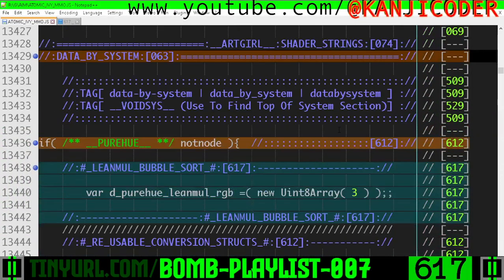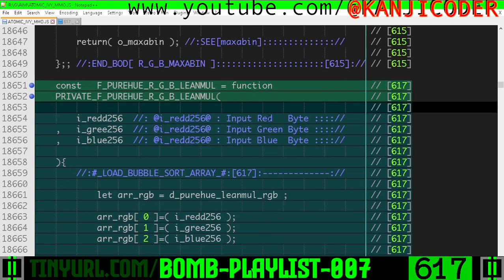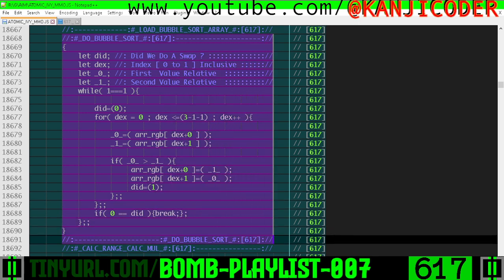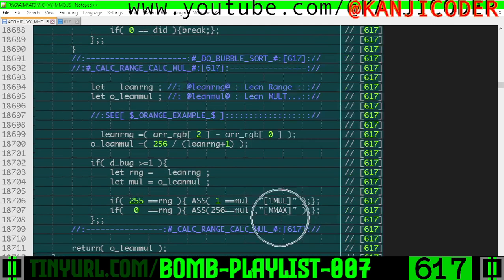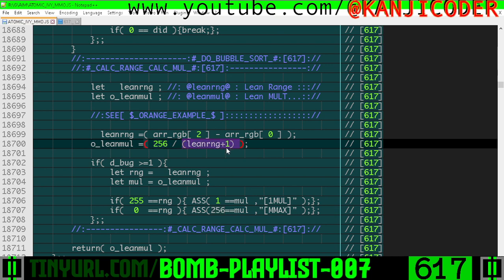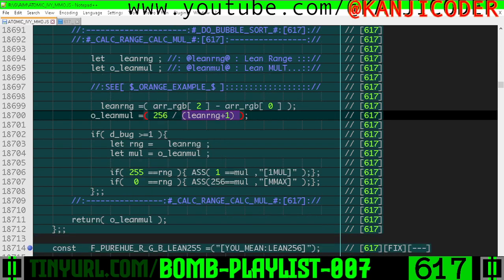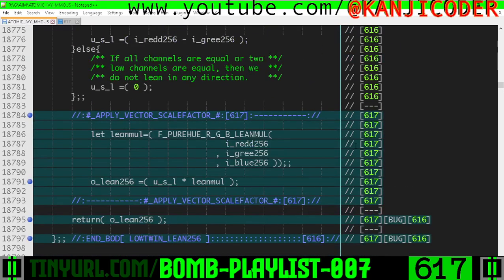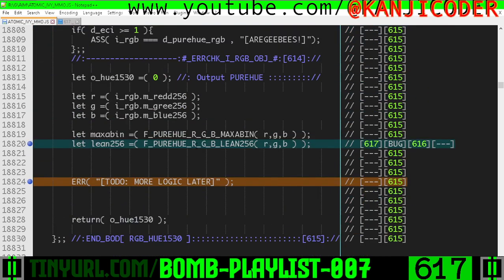617 : EASYHOT J16 : PUREHUE P06